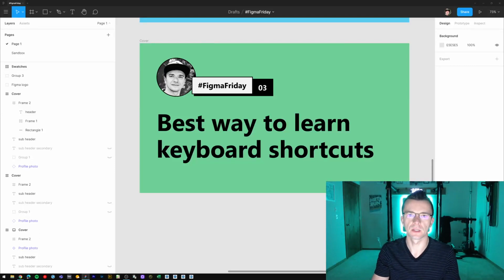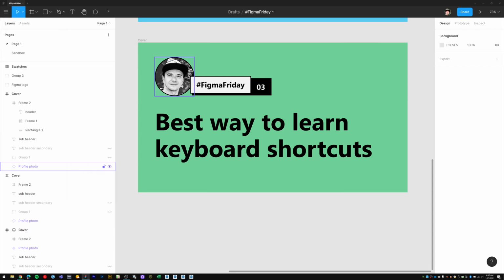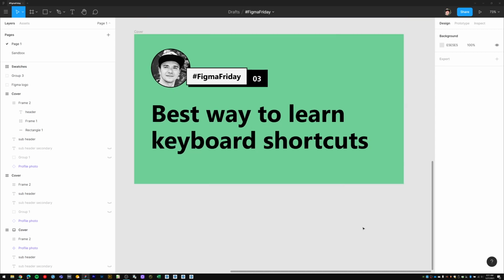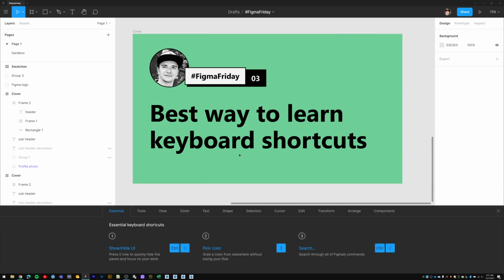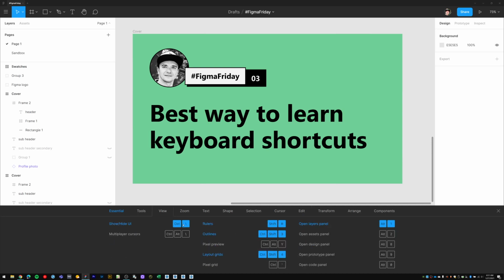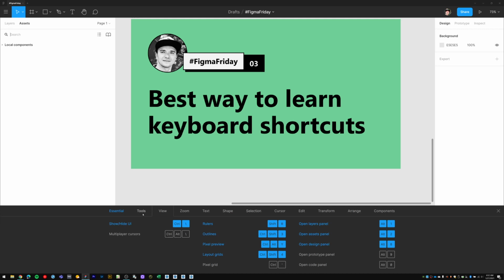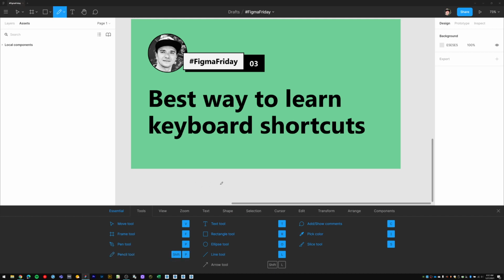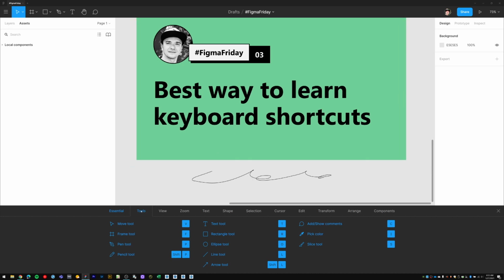The best way to learn the keyboard shortcuts in Figma FigmaFriday 03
Here's one of my favorite and most intuitive ways to learn the keyboard shortcuts within Figma.

FigmaFriday 03